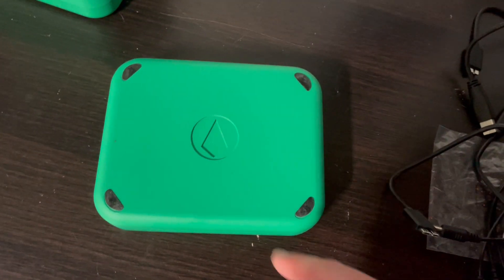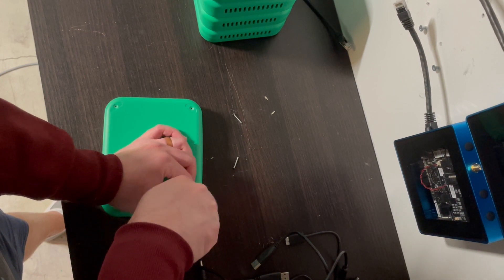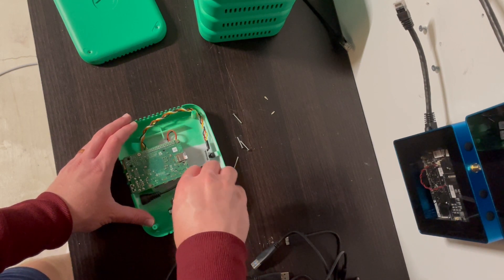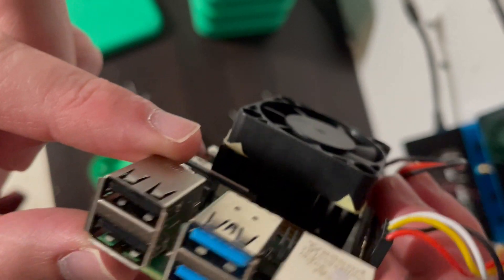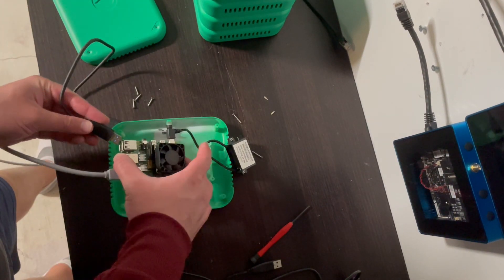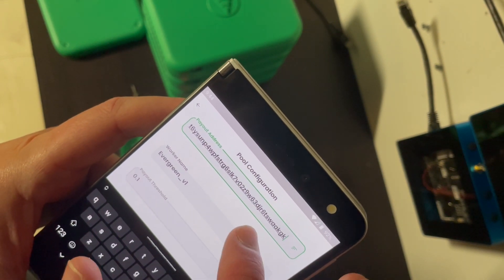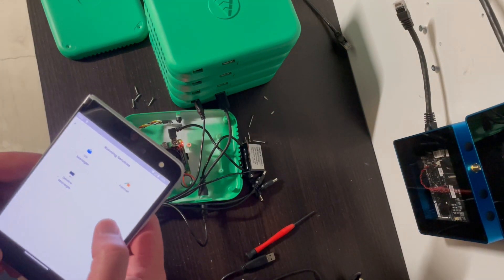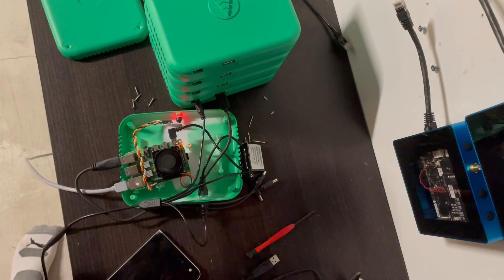Evergreen CHIA Miner Open Operation Time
Well, none of my initial troubleshooting worked on my CHIA @evergreenminer.  Time to open up this little green machine and see what it is truly made of, or lack thereof.

The solution seems elusive as I spend countless more hours trying to find a way to get this machine to either boot or mine (farm). Losing hope may be an option.